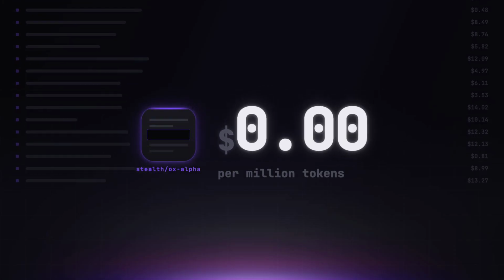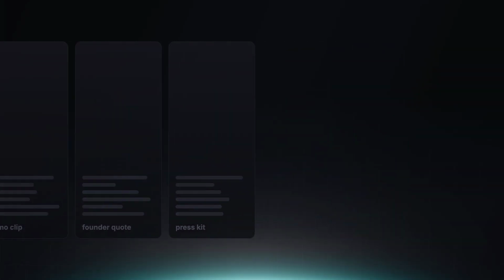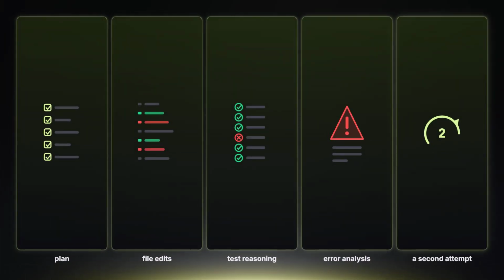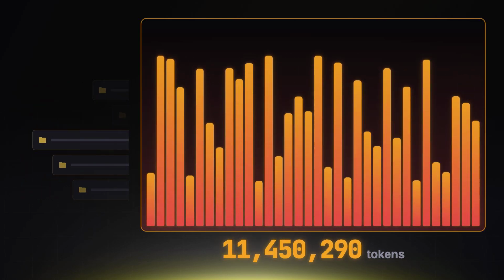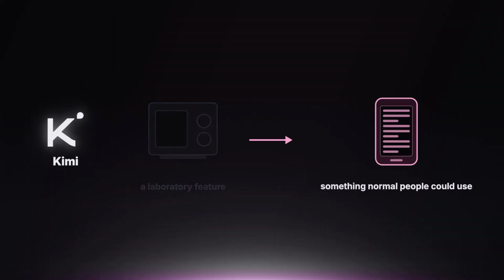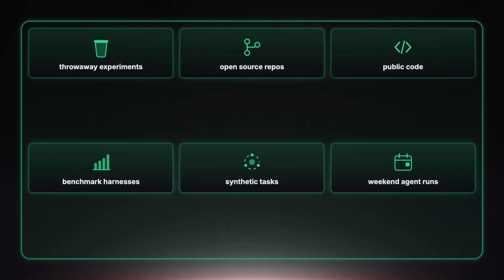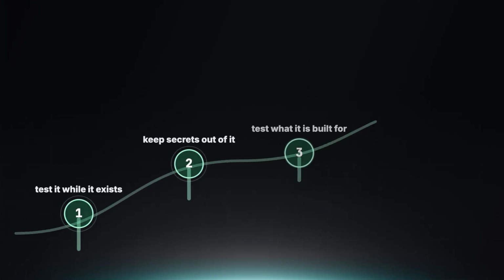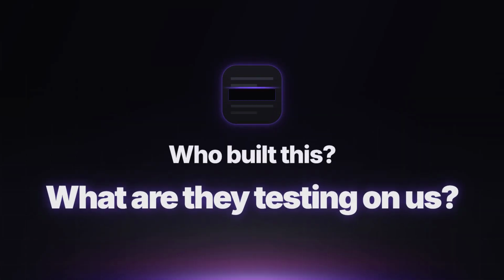Ox Alpha: The Free Model Competing With Claude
Ox Alpha appeared with a one million token context window, multimodal input, reasoning, tool support, and no public lab behind it.

The strangest part is not that nobody knows who built it. The strangest part is that developers are already using it for real work.

Ox Alpha landed on OpenRouter with a one million token context window, one hundred and thirty one thousand token output limit, text, image and video input, and a free preview price. Nobody has officially claimed the model, but developers are already probing its tokenizer, routing behavior, coding strength, and possible links to the GLM family. The catch is that a powerful anonymous model is not the same thing as a safe place for private code. The bigger story is that stealth launches may be turning into a serious way to test frontier AI before the brand steps forward.

0:00 The Model That Should Not Be Free
1:06 The Model With No Name
2:26 The Spec Sheet Is Suspicious
3:52 Free Is Not Free
5:16 The GLM Theory
6:16 Benchmarks Are Not The Verdict
7:17 The Privacy Catch
8:21 What I Think Is Happening
9:29 What To Do With It
10:24 The Reveal Is Not The Point

Narration is synthesised.